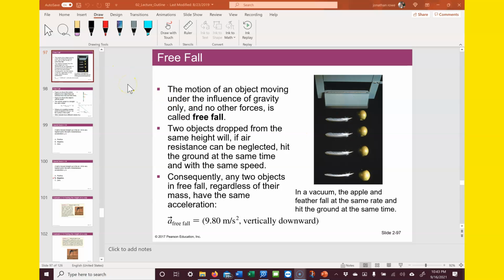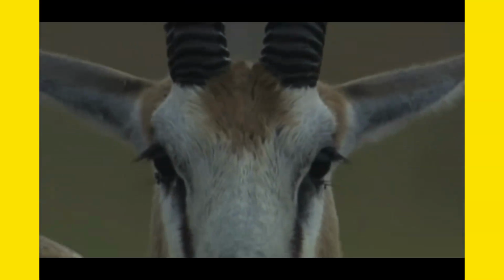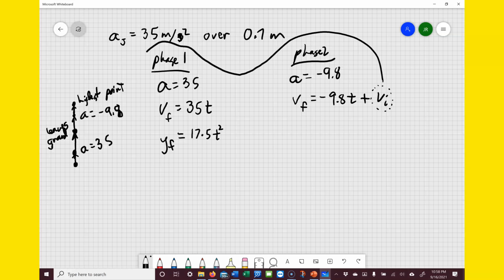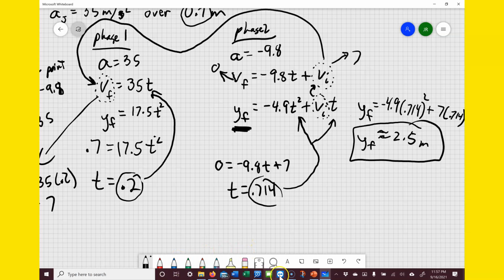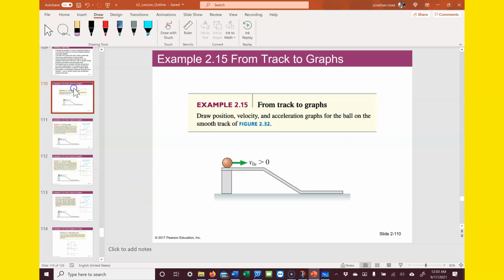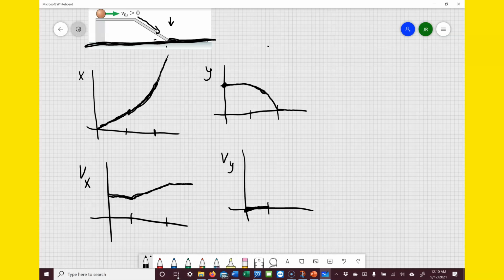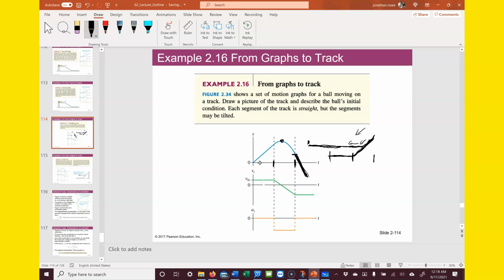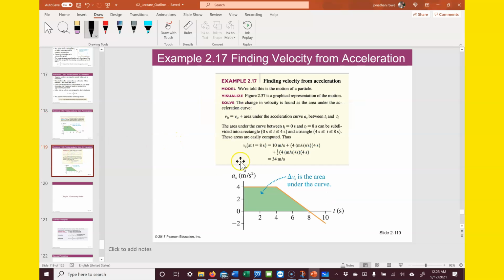Physics Ch 2 1-D Kinematics Part 2